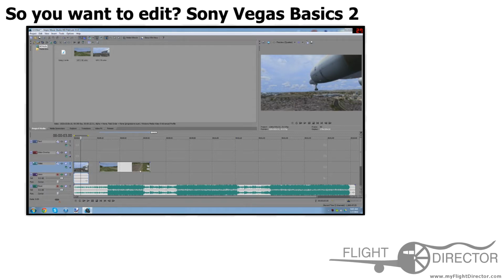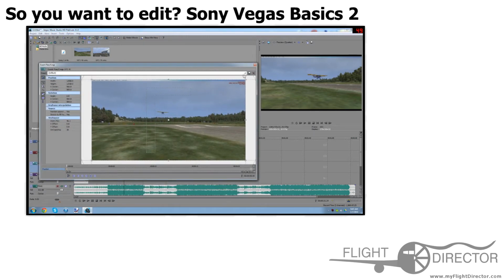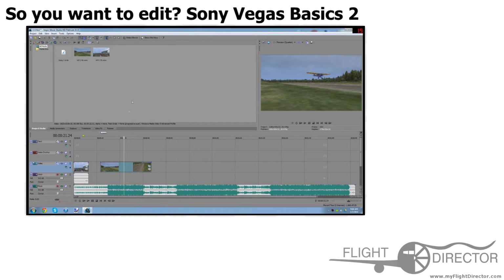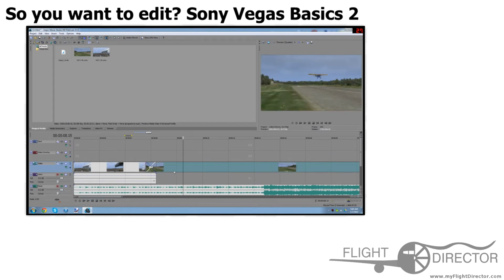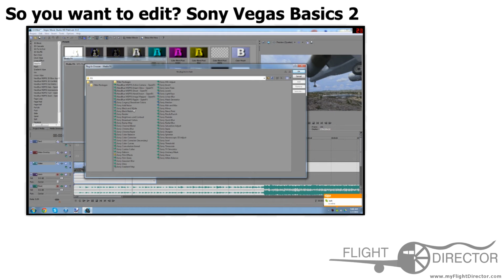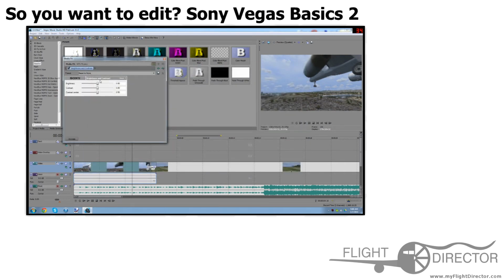So You Want to Edit? - Episode 5 - Vegas Basics pt2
Introductory video on using Sony Vegas.

Video created by Spencer te Wildt